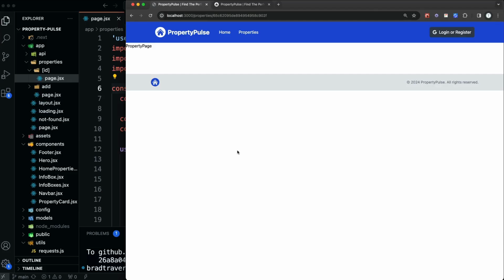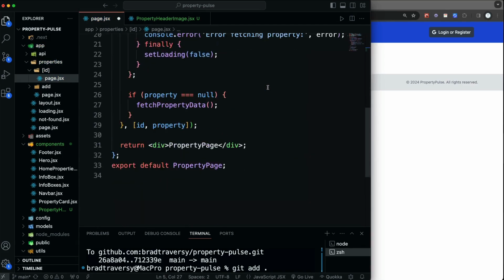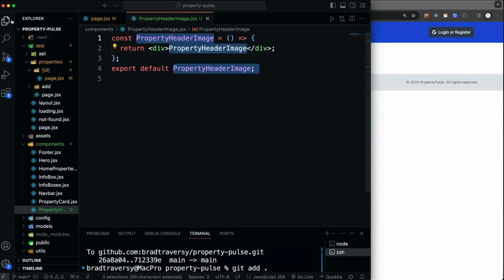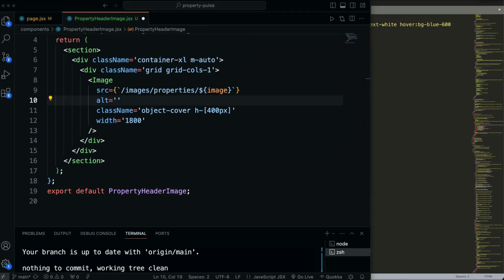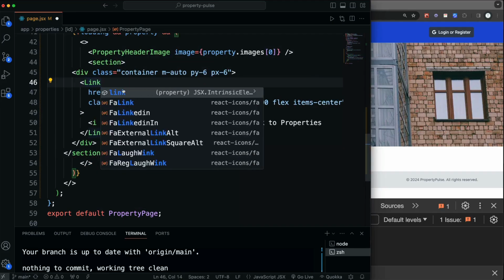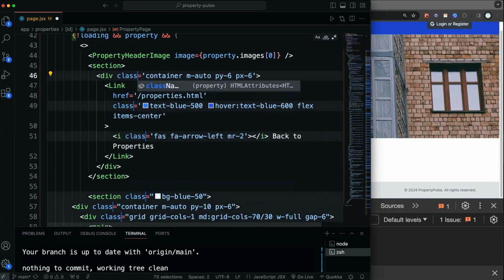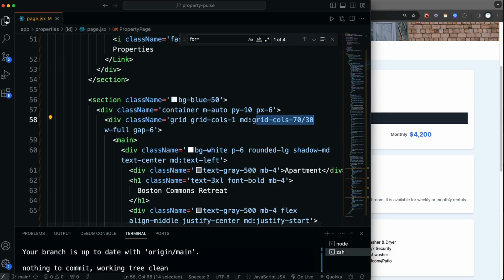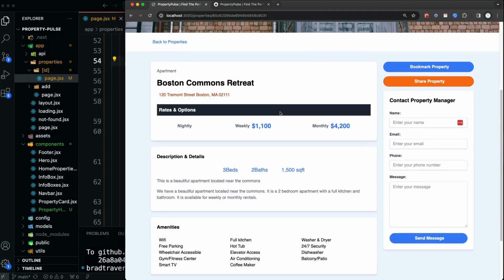26 Single Property Page